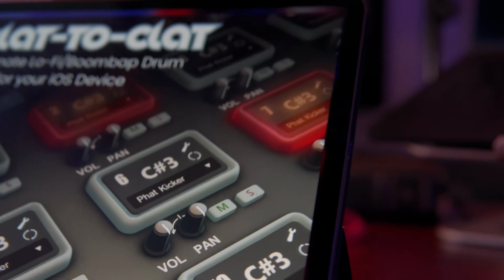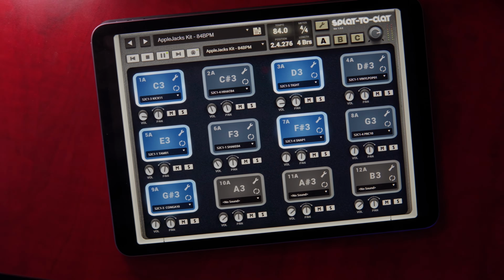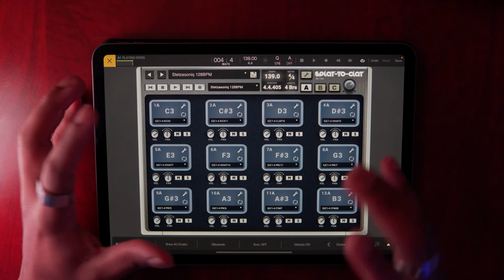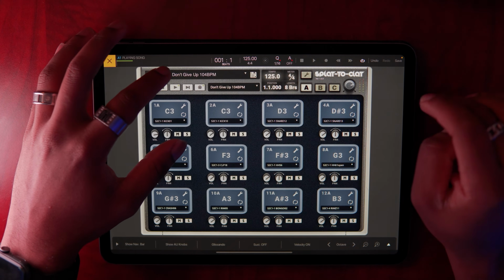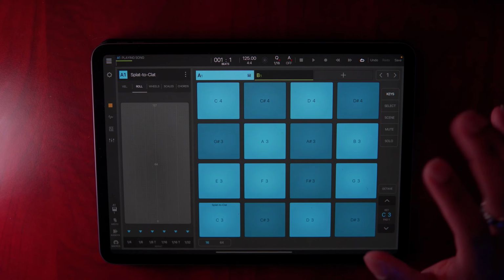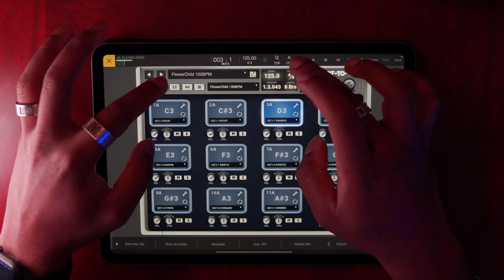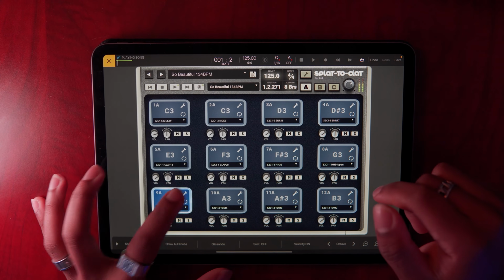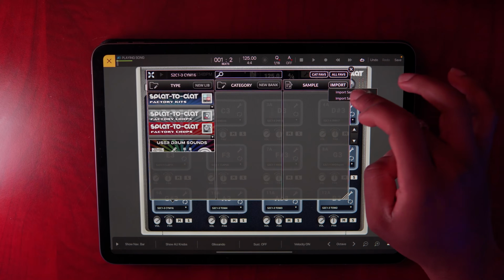Splat to Clat Drums full AUV3 for iOS | BeatMaker 3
Gospel Musicians has released their new drum library to iOS and desktop. I just wanted to showcase it here on the iPad using BeatMaker 3.

Download Splat-to-Clat !